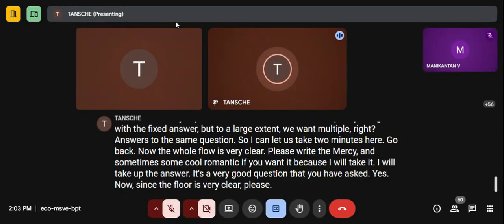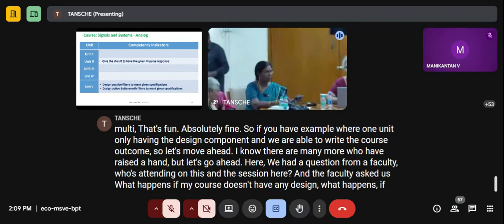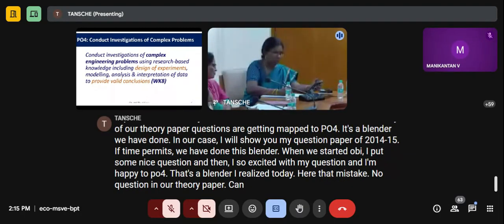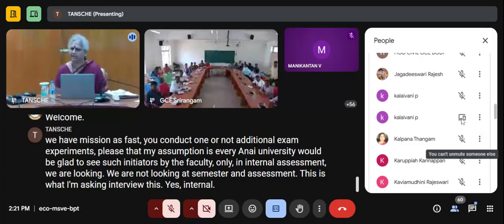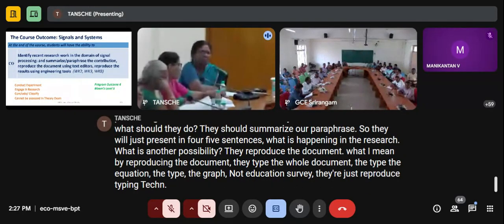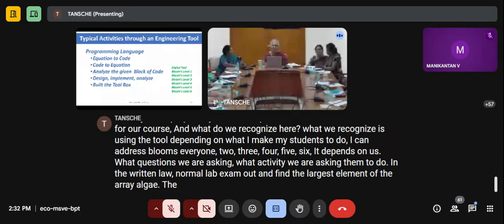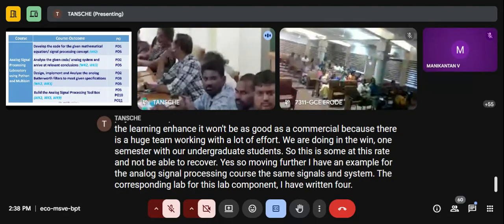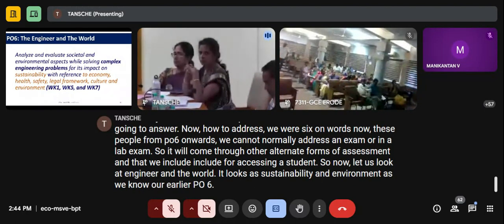Outcome Based Education (OBE) Training – TANSHE – 12.09.2025 📢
Technical Education – Curriculum Development Centre – TANSHE is organizing the next phase of Outcome Based Education (OBE) Training for government engineering college faculty members.

🏢 Venue: TANSHE (for in-person participants)
💻 Mode: Teleconferencing for participants joining from respective colleges
📋 Audience: Government Engineering College Faculty Members

This training program is aimed at enhancing the teaching methods and academic outcomes by equipping faculty members with advanced skills in OBE implementation. Arrangements and necessary actions have been communicated to ensure the smooth and effective execution of the training.

✅ Faculty members attending in person
✅ Teleconferencing for remote participants
✅ Guidance for successful training implementation